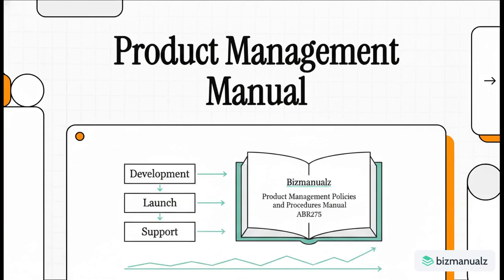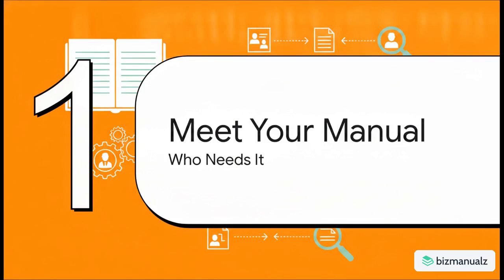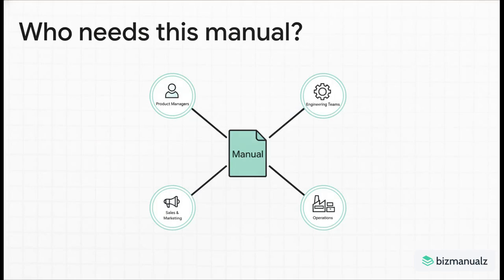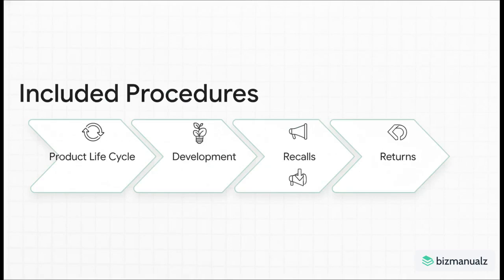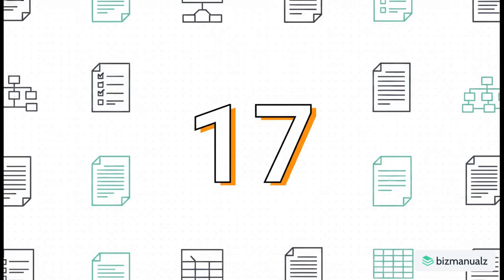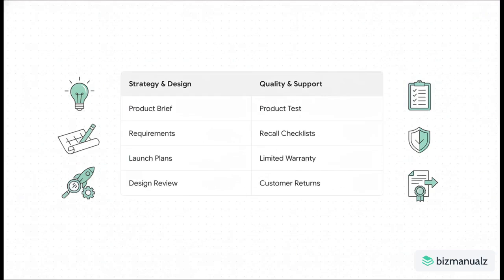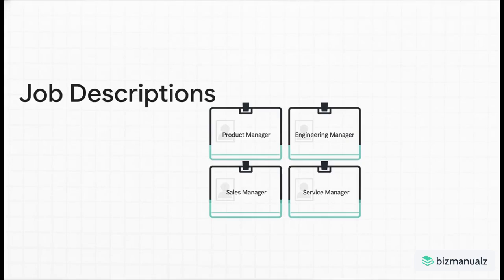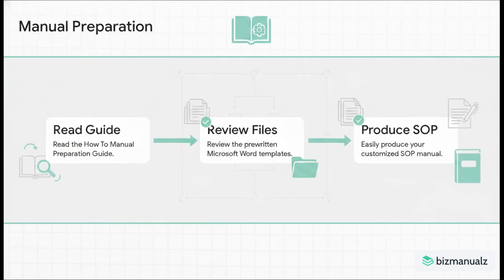Product Management Policies and Procedures Manual (Editable Templates)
Product Management Policies and Procedures Manual: the ready-to-use set business owners, HR managers, and compliance officers need to run operations.

In this video we walk through the Bizmanualz Product Management Policies and Procedures Manual, what it includes and how to put it to work. The goal is simple: give business owners, HR managers, and compliance officers a proven foundation so you are not writing policies, procedures, and SOPs from a blank page. Every section is already drafted by experts and structured the way an auditor or a new manager expects to see it.

Here is what you get:
- Instant download
- Customizable to your company
- 30-day money-back guarantee
- SKU ABR275

Consistent policies and procedures are what let a growing organization scale without chaos. They make onboarding faster, keep quality steady as you add people, protect you when something goes wrong, and keep you ready for audits and reviews. Watch the full walkthrough to see how the Product Management Policies and Procedures Manual is organized and how quickly you can make it your own, then grab the manual and start documenting your operations today.